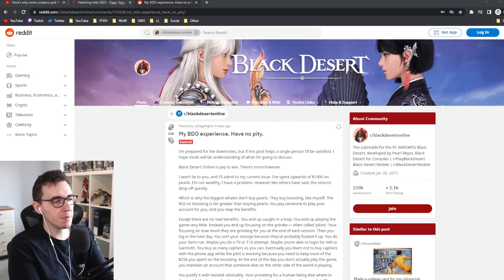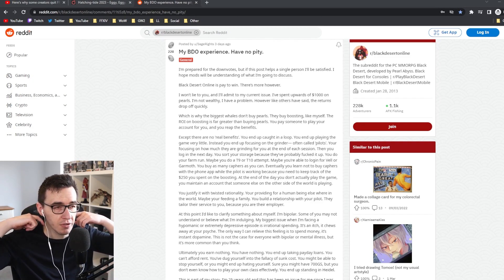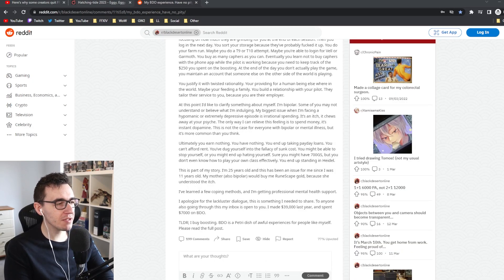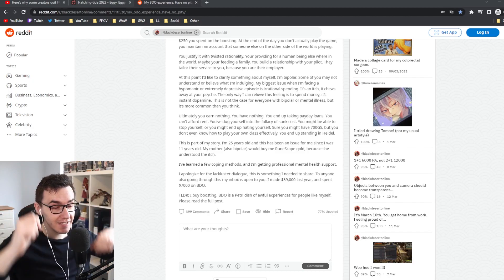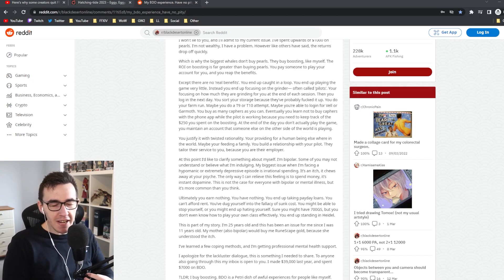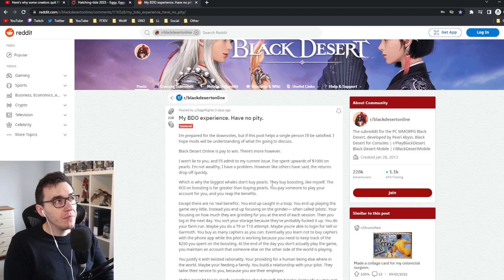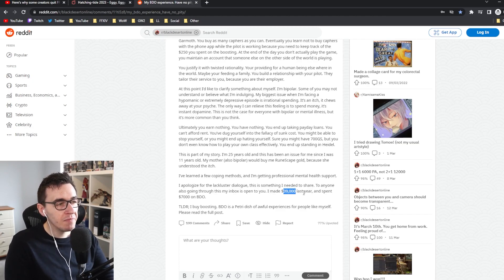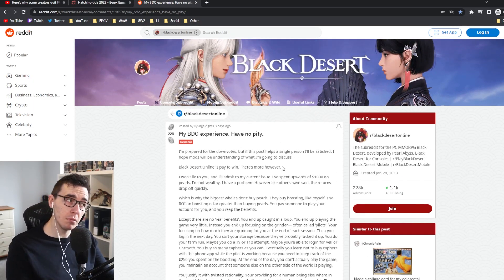Black Desert Pay To Win Boosting is a HUGE Issue - An Black Desert Boosting Story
We have all experience some form of pay to win in MMORPGs, but now we have a story about someone who has boosted and paid to hair their character played for them. This feels like an  awful experience and I really hope people that find themselves in these situations are able to resolve it.

Pay to win MMORPGs can be very parasitic and it FOMO and sunk cost can really make you believe that you need to pay for it. I really wanted to cover this Black Desert boosting story because its something that I think more people need to be aware of.